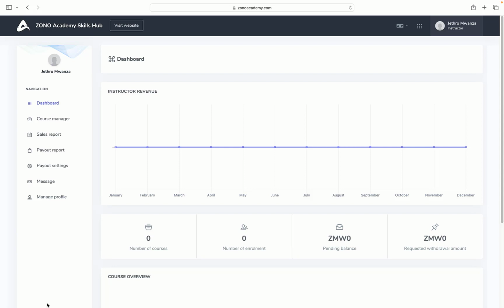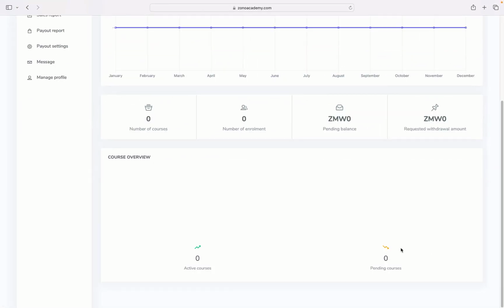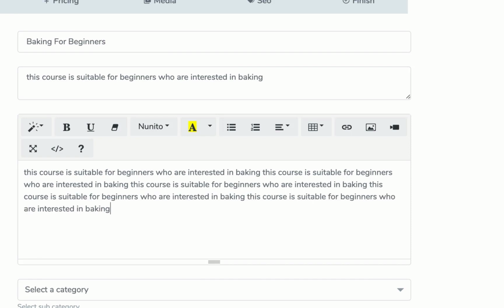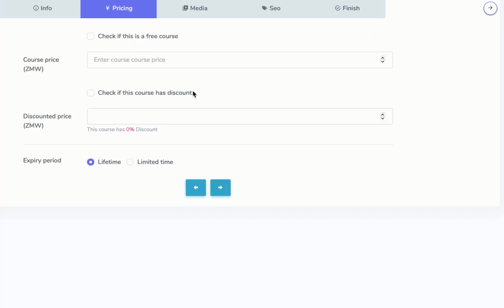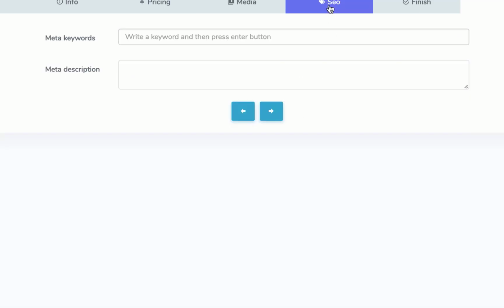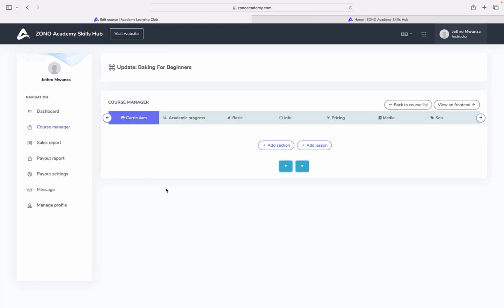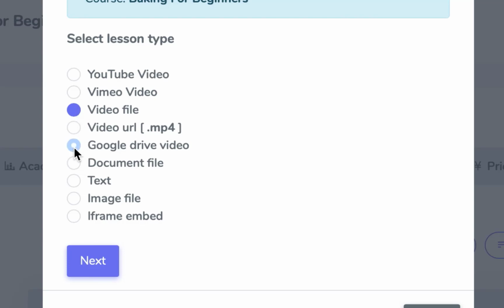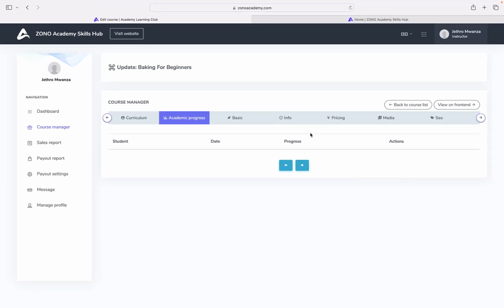Instructor's Overview- ZONO Academy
This is a guide for instructors on the ZONO Academy platform. This shows how you can go about course creation and general overview of the Skills Hub platform.